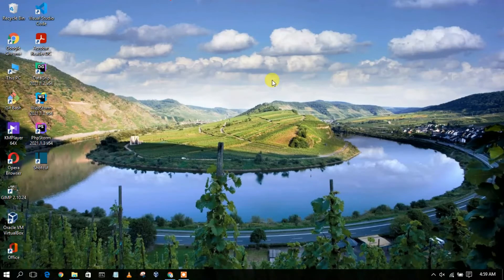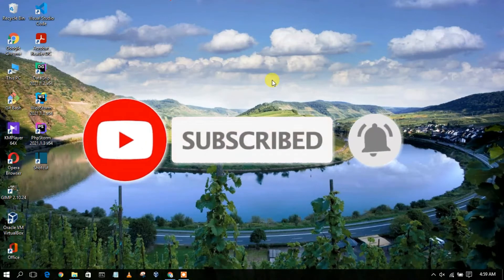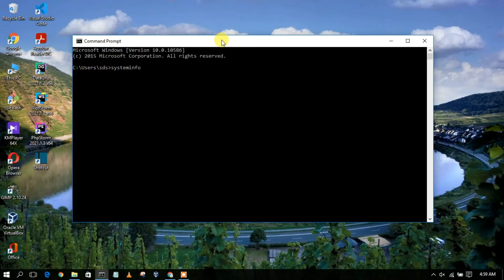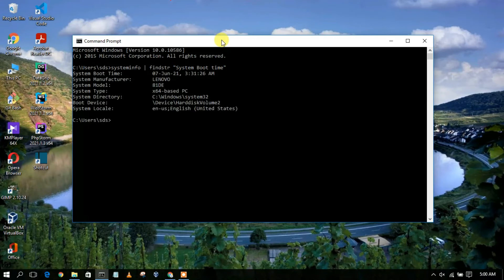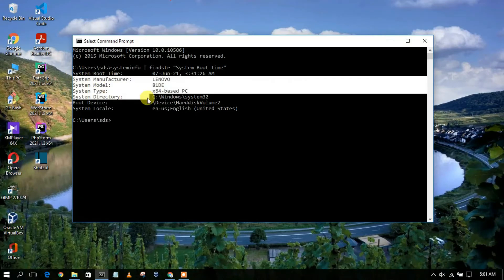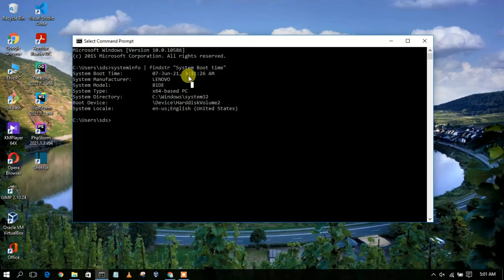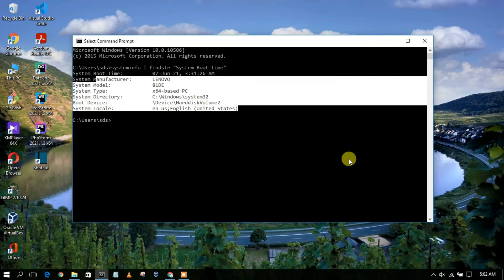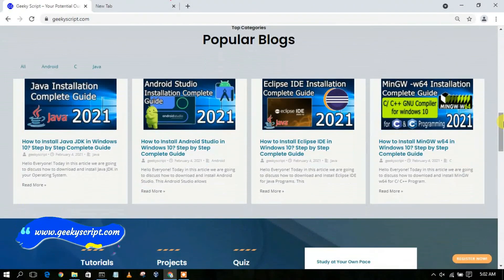How to Find Time Spent on your Computer using CMD? [2021 Update] Check at What time you logged In??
Hello Everyone! Today in this video I am going to step by step guide you How to Find Time Spent on your Computer using CMD? [2021 Update] Check at What time you logged In??

Finding at What time you logged in or finding for How many time you spend on computer is very easy.. So let's begin!

Step 1.  Fist click on the start icon and search "cmd" on the search icon to find your command prompt!

Step 2. Then just simply click on the command prompt and type the following command!
systeminfo | findstr "System Boot time"

Step 3. Then just simply press Enter!
And there you go! :D

In my next video, I'm going to show you how to search for only png images or transparent images in a google search.

Topics addressed in this tutorial:
How To Find Time Spent on your Computer using CMD?
How To Check at What time you logged In??
Cool Cmd Tricks
How long have I been logged in Windows 10?
Finding my computer login history?
How do I find my computer login history?